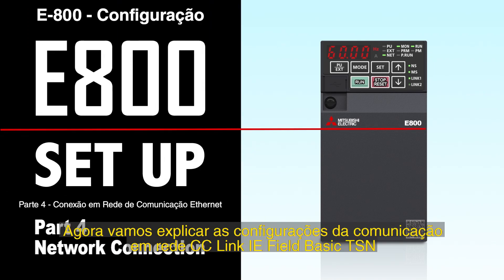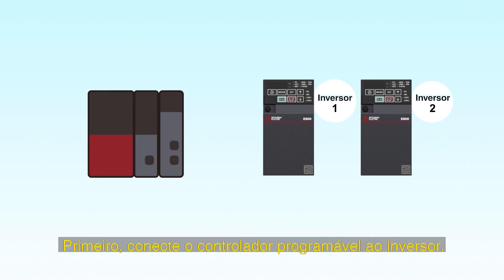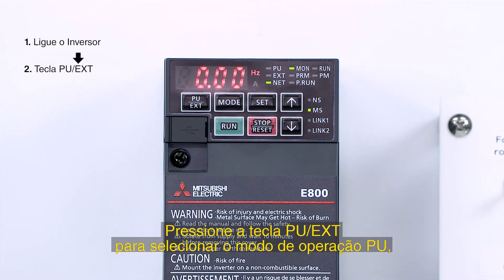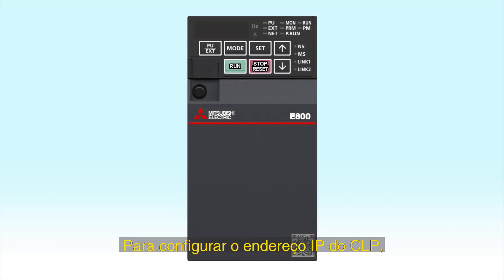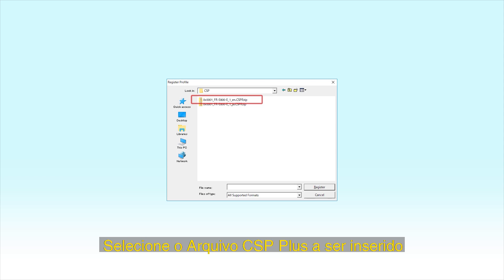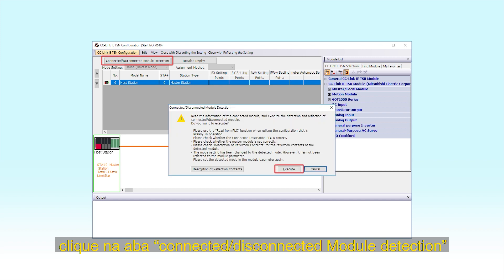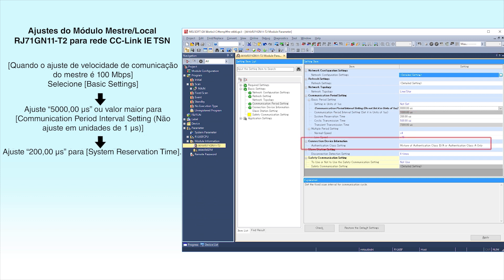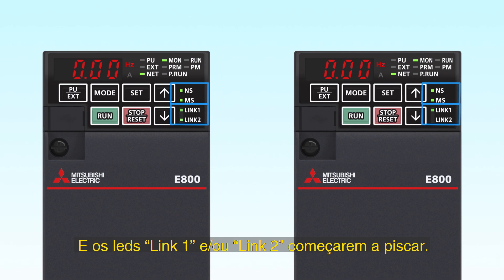Inversor FR-E800 - Parte 4/4: Como conectar à rede Ethernet (Tutorial passo a passo)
Nesta série tutorial de 4 vídeos, explicamos como configurar o inversor de frequência FR-E800 da Mitsubishi Electric.

No quarto e último vídeo, destacamos as configurações da comunicação em rede CC Link IE Field Basic TSN.